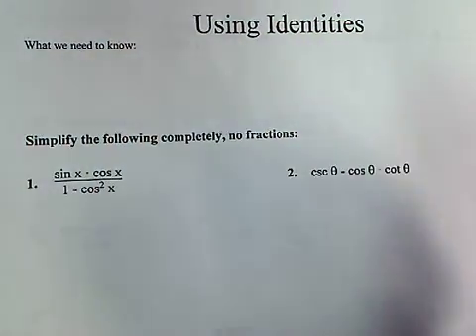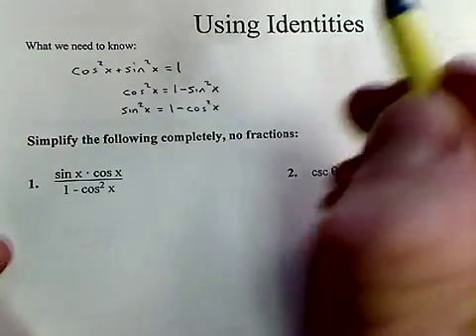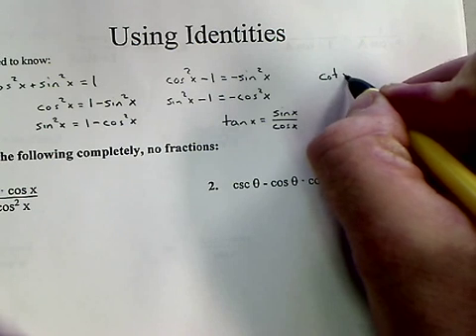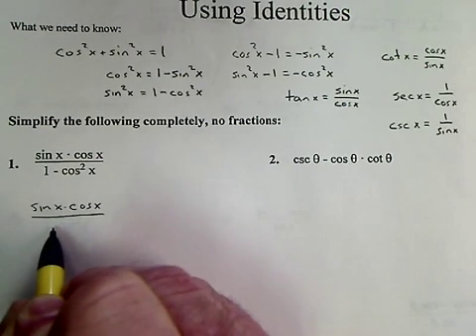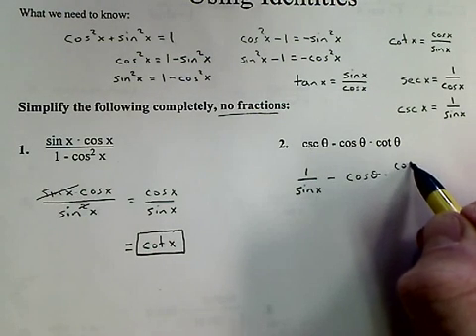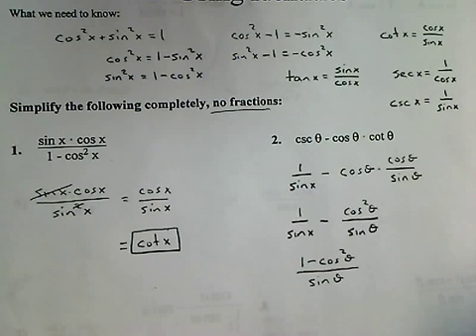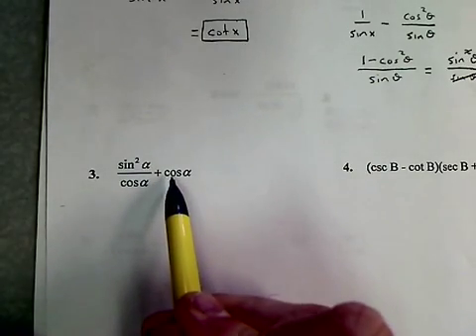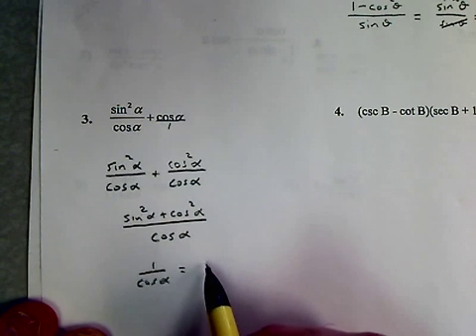Using Identities ditto